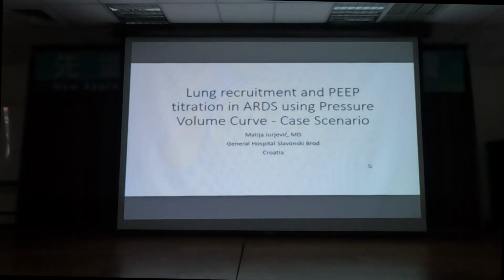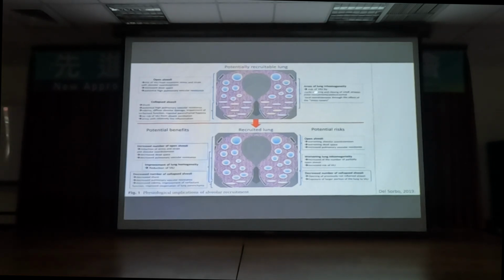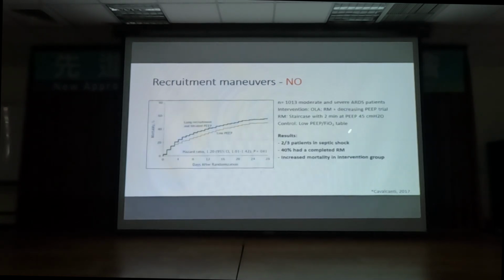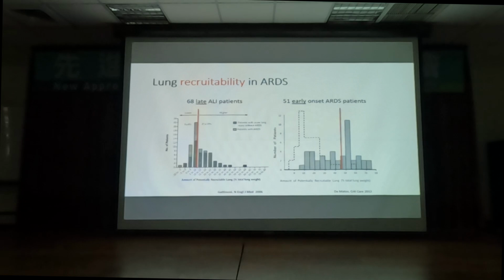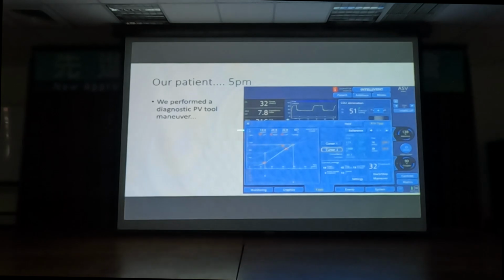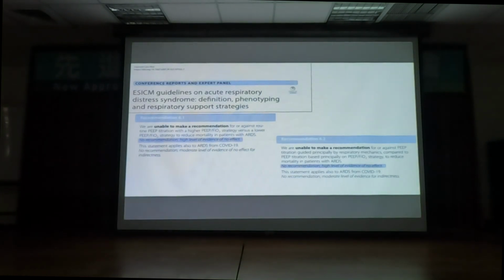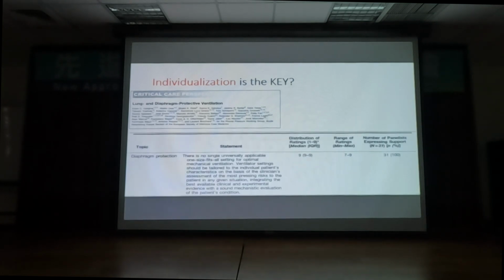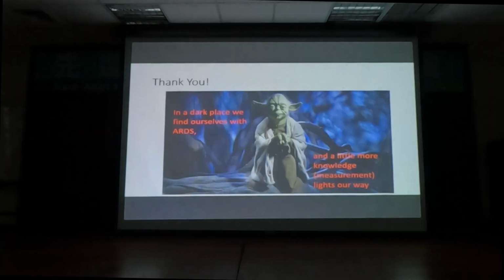20241025【先進機械通氣研討會】Lung recruitment & PEEP in ARDS using Pressure Volume curve - Dr.Matija Jurjević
Assessment and lung recruitment, optimizing PEEP with Pressure Volume Curve for ARDS patients